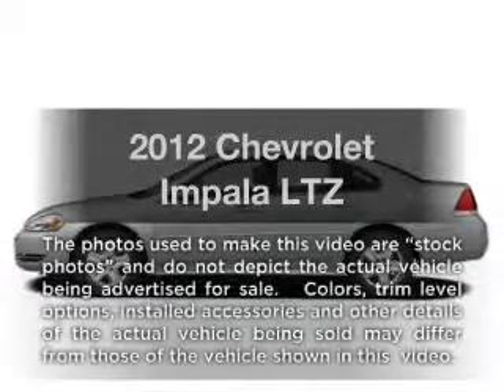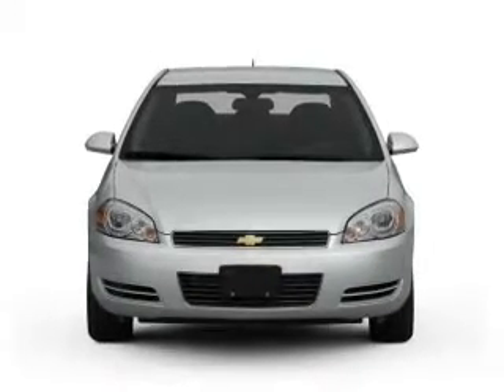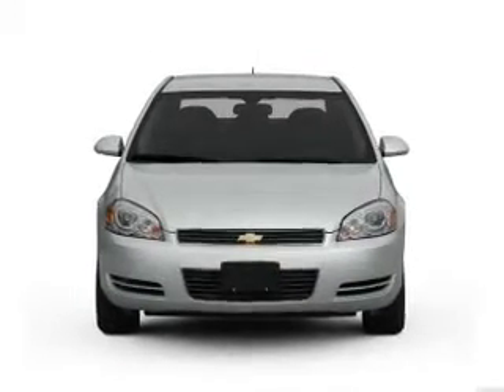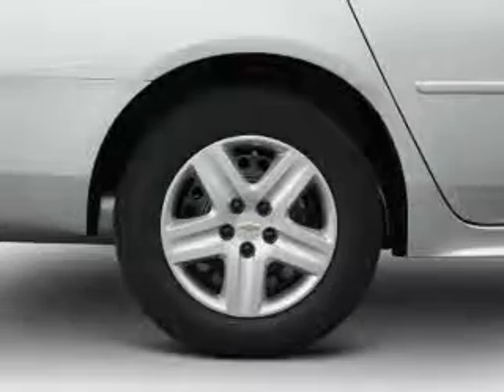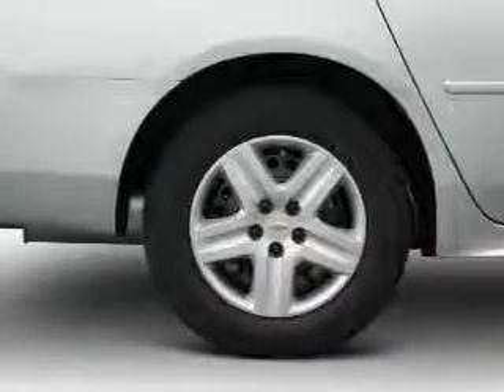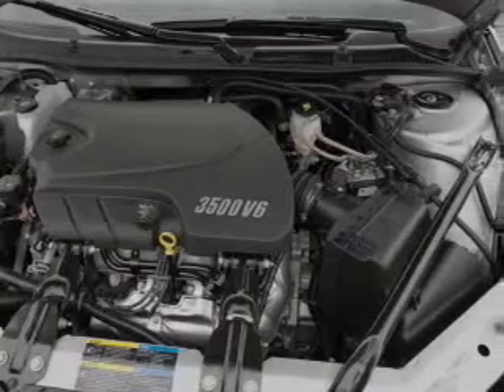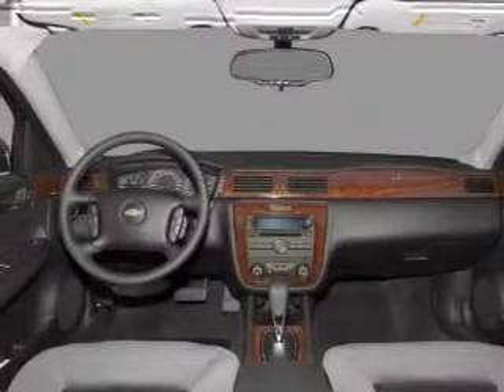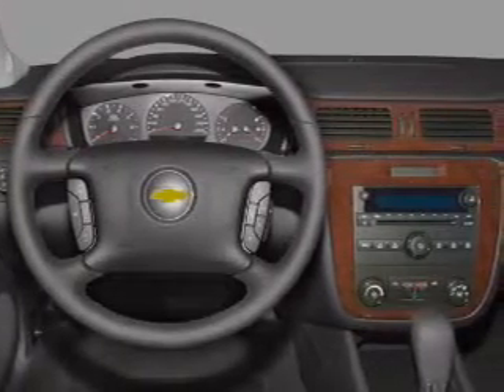2012 Chevrolet Impala - Muskegon MI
Year: 2012
Make: Chevrolet
Model: Impala
Trim: LTZ
Engine: 3.6 liter 6 cylinder 24 valve
Transmission: 6-Speed Automatic
Color: Imperial Blue Metallic
Mileage: 3
Address:
2474 Henry St.